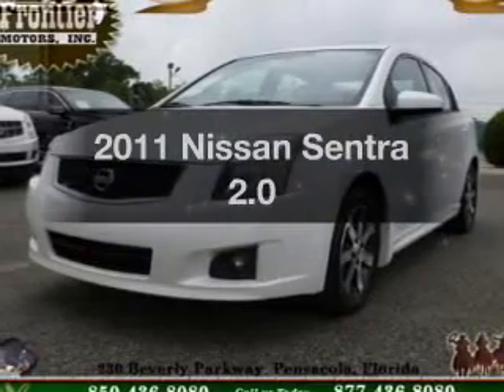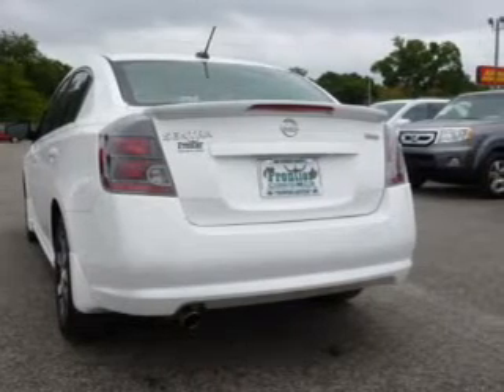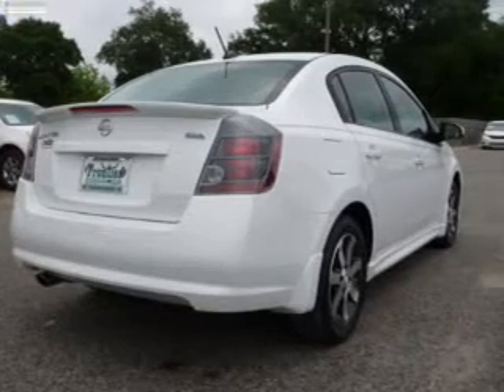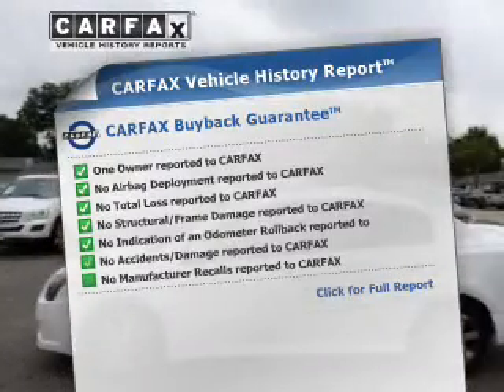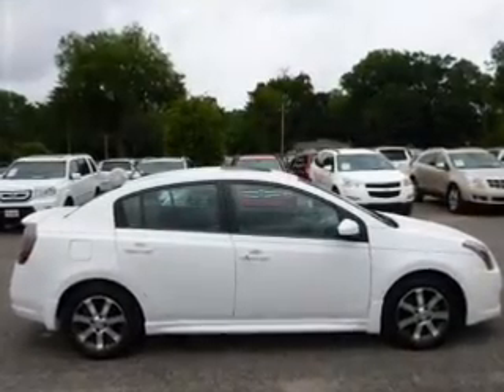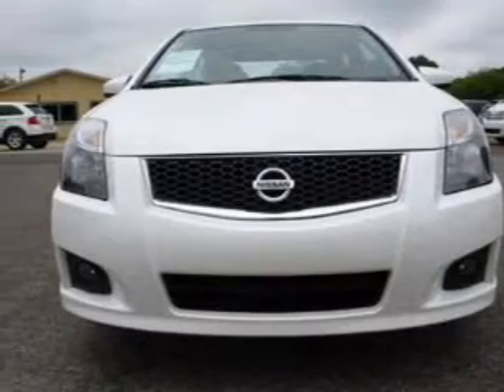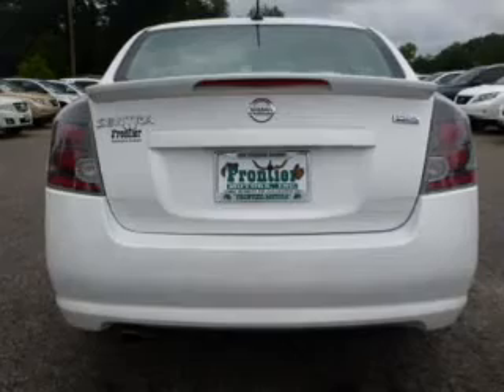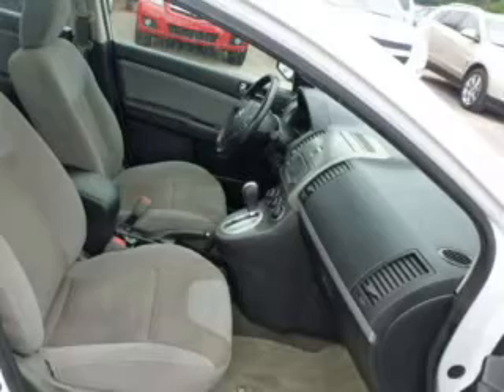2011 Nissan Sentra - Pensacola FL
Year: 2011
Make: Nissan
Model: Sentra
Trim: 2.0
Engine: 2.0 liter inline 4 cylinder 16 valve
Transmission: Automatic CVT
Color: Aspen White
Mileage: 42884
Address:
230 Beverly Parkway